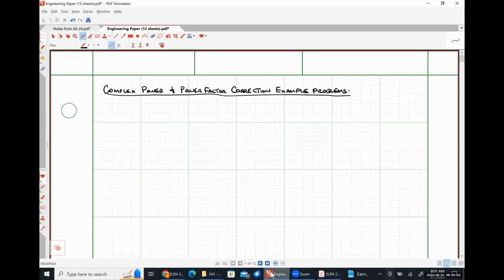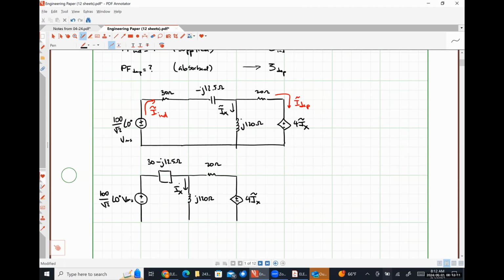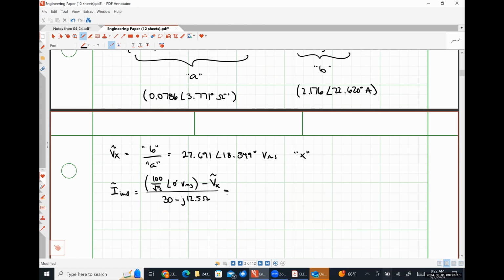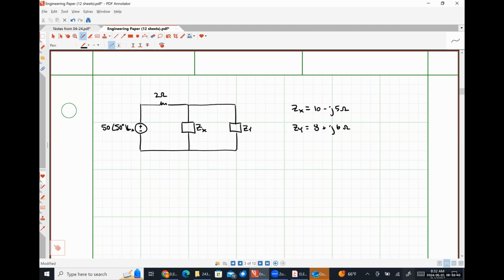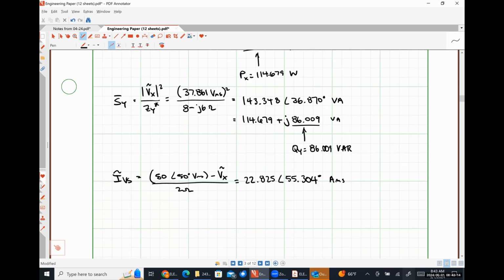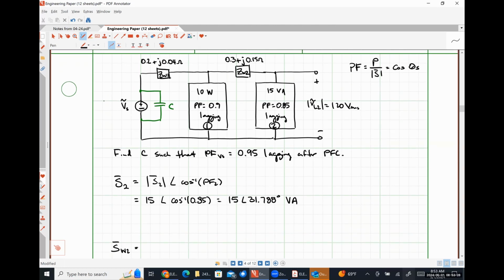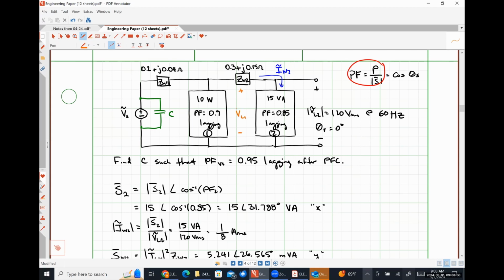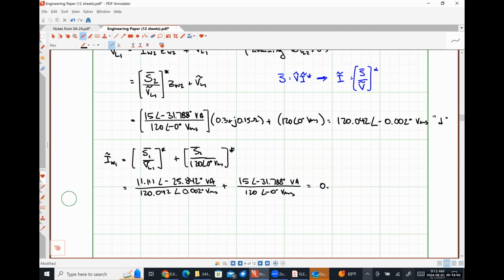ELEN 223 (Spring 2024) - Class Meeting #20 - 05/01/2024